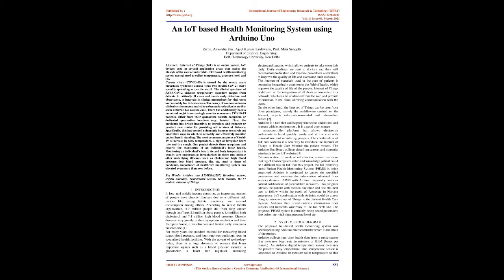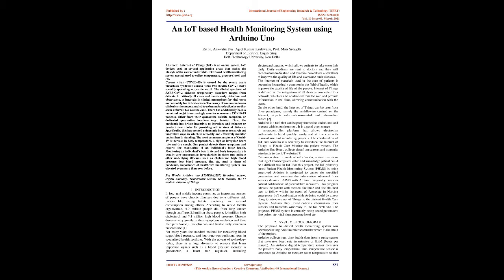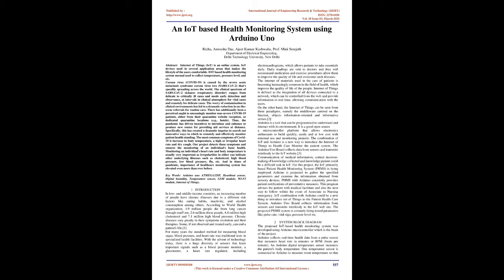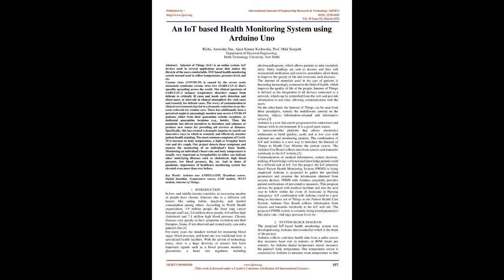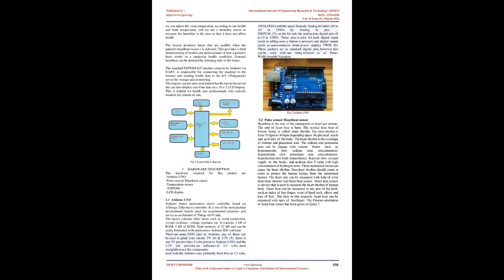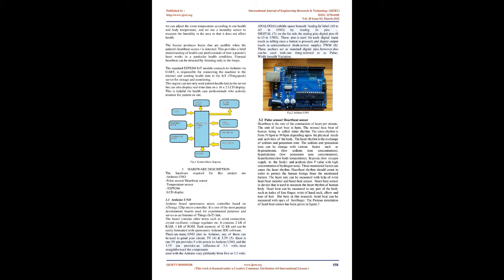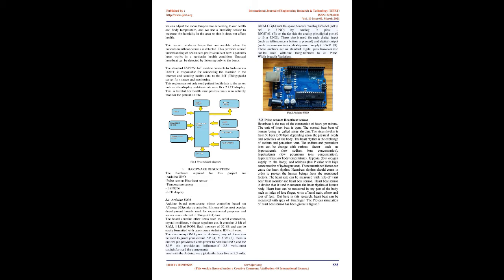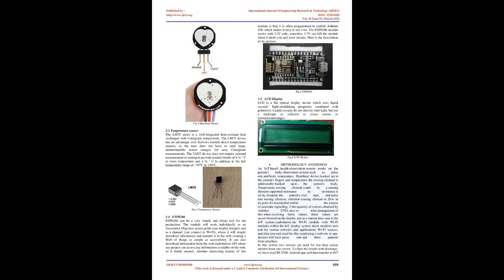An IoT based Health Monitoring System using Arduino Uno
Richa , Anwesha Das , Ajeet Kumar Kushwaha , Mini Sreejeth

Internet of Things (IoT) is an online system. IoT devices used in several application areas that makes the lifestyle of the users comfortable. IOT based health monitoring system normal used to collect temperature, pressure level, and etc.

Corona virus (COVID-19) is caused by the severe acute metastasis syndrome corona virus two (SARS-CoV-2) that's speedily spreading across the world. The clinical spectrum of SARS-CoV-2 sickness (respiratory disorder) ranges from delicate to critically ill cases and needs early detection and observance, at intervals in clinical atmosphere for vital cases and remotely for delicate cases. The worry of contamination in clinical environments has led to a dramatic reduction in on-the- scene referrals for routine care. There has additionally been a perceived ought to unceasingly monitor non-severe COVID-19 patients, either from their quarantine website reception, or dedicated quarantine locations (e.g., hotels). Thus, the pandemic has driven incentives to introduce and enhance or produce new routes for providing aid services at distance. Specifically, this has created a dramatic impetus to search out innovative ways in which to remotely and effectively monitor patient health standing. The most common symptoms of Covid- 19 is increase in body temperature, a high or irregular heart rate and dry cough. Our project detects these symptoms and ensures the monitoring of an individual's basic health. Monitoring an individual's heart rate and body temperature is usually very important as irregularities in either can indicate other underlying illnesses such as cholesterol, high blood pressure, low blood pressure, flu, etc. And in times of pandemic, importance of healthcare monitoring system has elevated even more than ever before.